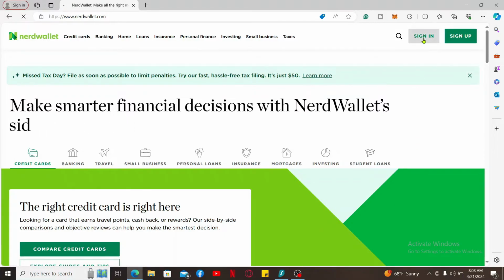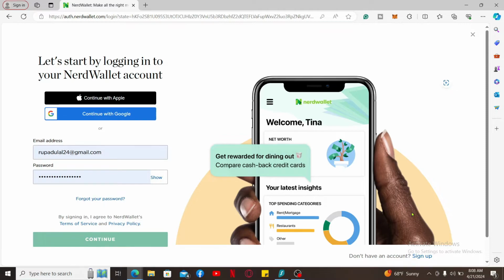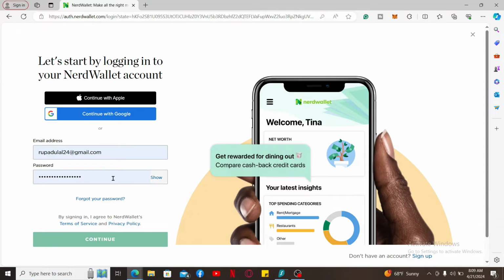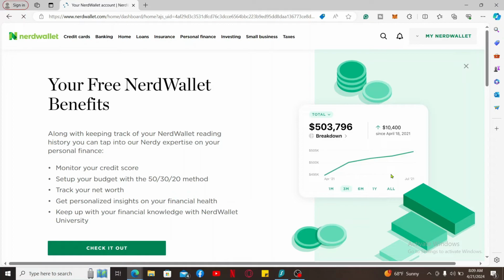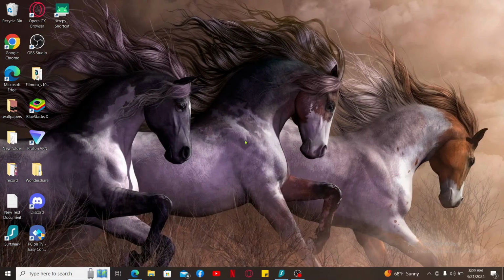NerdWallet Login: How to Login NerdWallet Account 2024?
Welcome to Nerdwallet, your go-to platform for all things finance!
In this video, we'll guide you through the simple steps to log in to your Nerdwallet account, where you can gain access to powerful tools to manage your money effectively.

Whether you're tracking your expenses, comparing credit cards, or planning for retirement, Nerdwallet has you covered.

Watch now to learn how to log in and take control of your financial future!